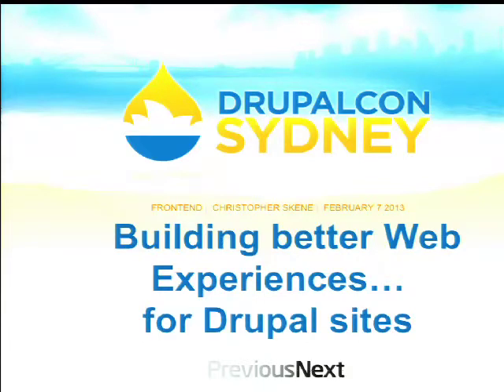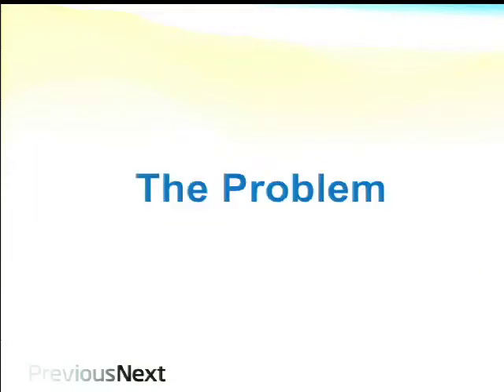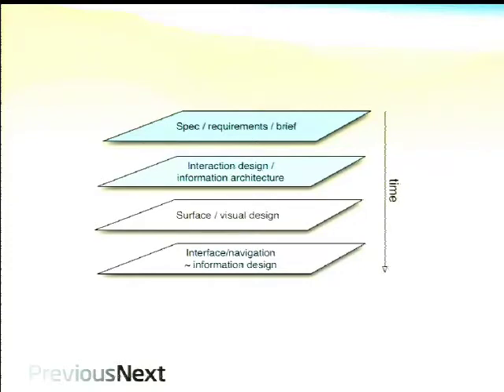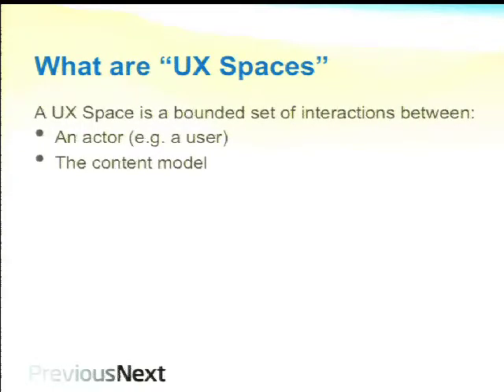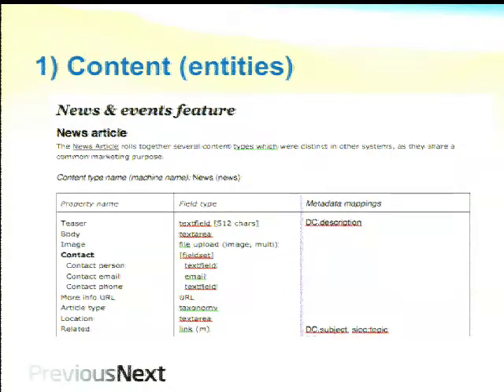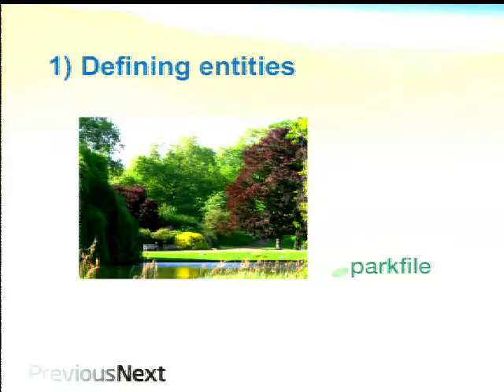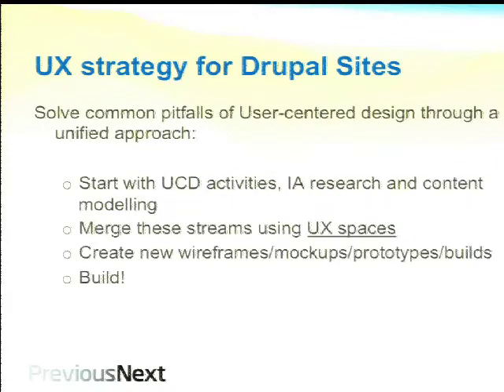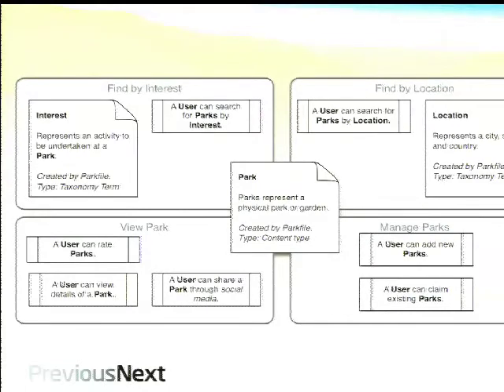DrupalCon Sydney 2013: User-centered design for Drupal sites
Drupal gives us a range of powerful tools for structuring and presenting content, but relying on these can produce bland, list-driven websites. How do you structure a site to get the benefits of Drupal's content-first tools, while still producing a first-class user experience?

This session introduces an approach to planning Drupal site build's based on techniques from user centered design, marketing and consumer research, and content-first development principles. This approach has been evolved over seven years of Drupal projects, and can be followed by anyone with a basic knowledge of Drupal.